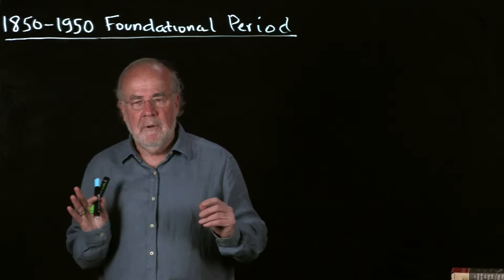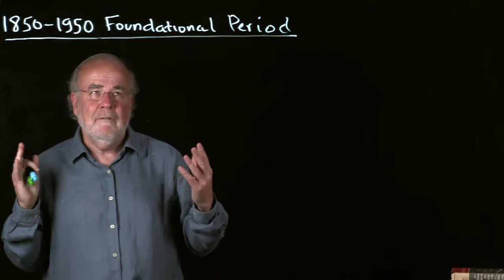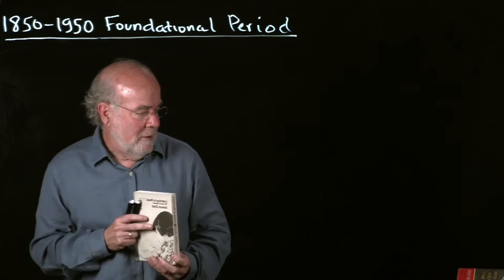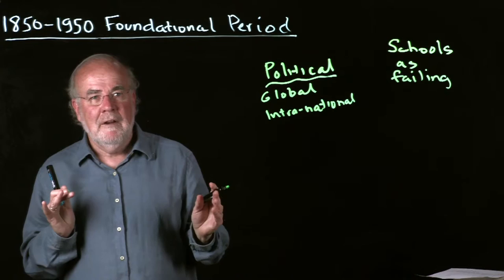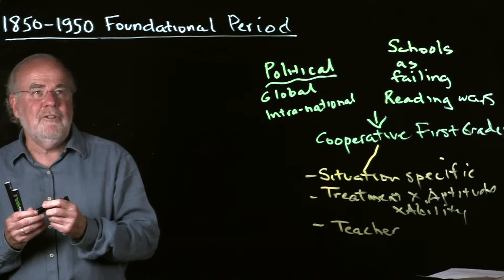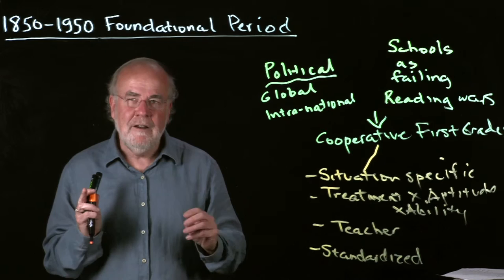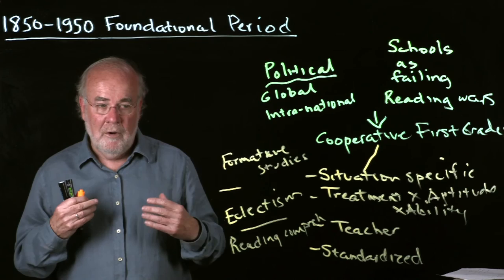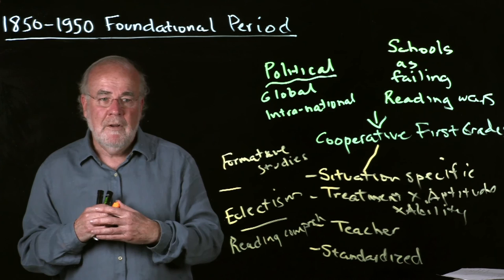Rob Tierney Lecture 1.1: 1850-1950 Fundamental Period (Part 2)